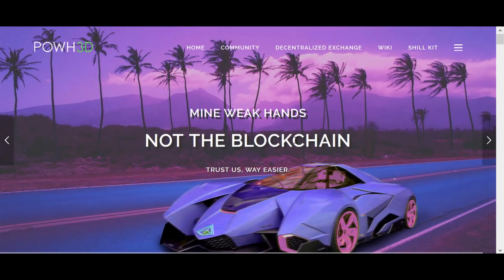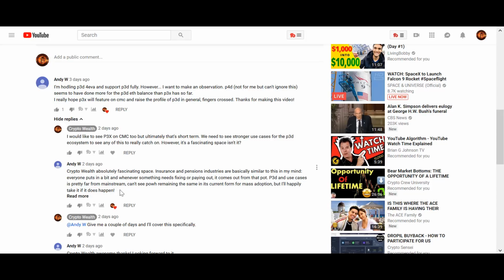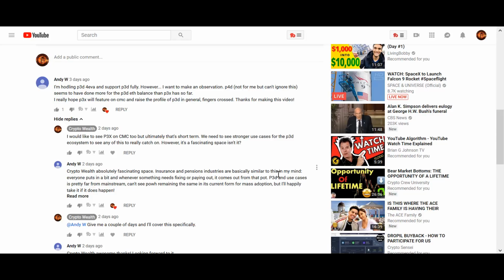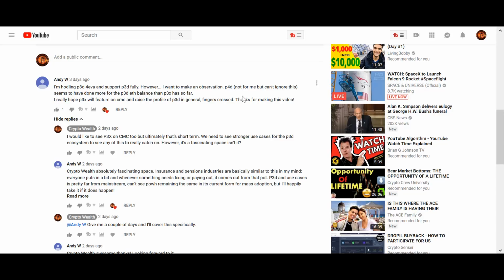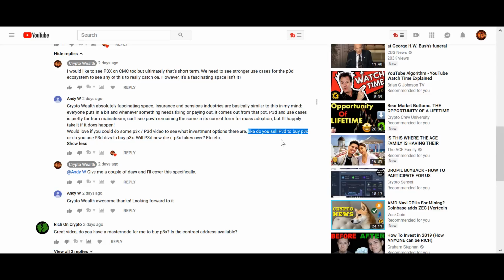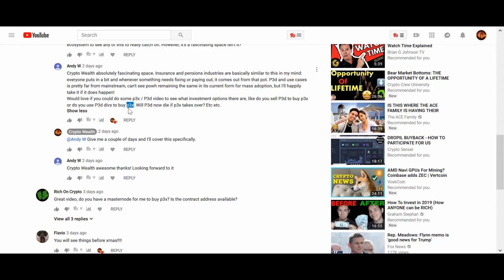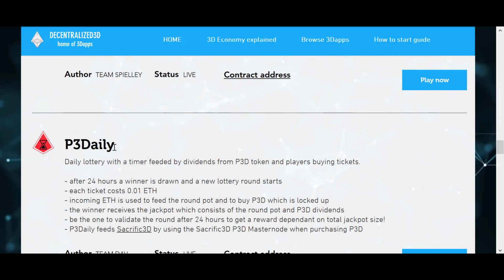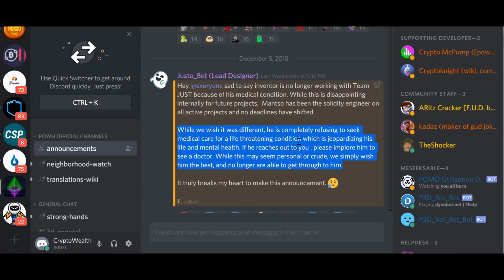P3D powh News and Updates Q & A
POWH P3D News and Updates and Q & A.